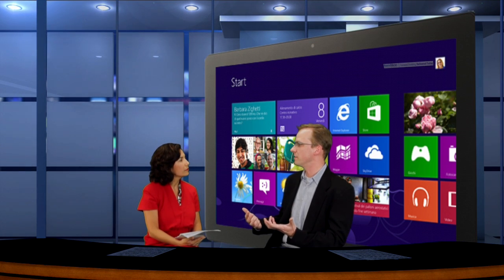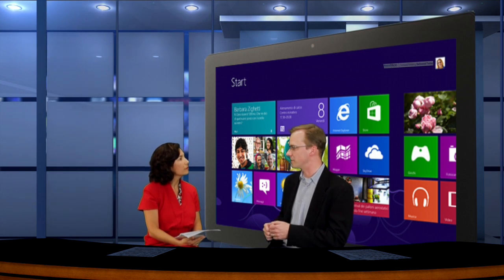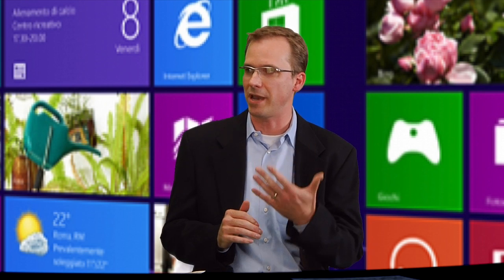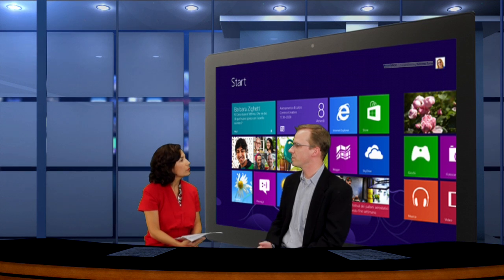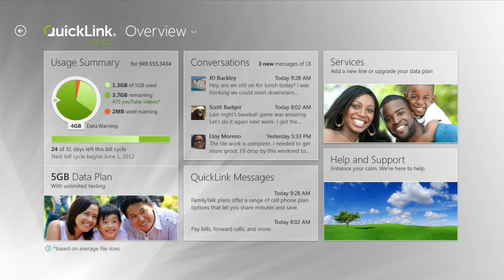SMSI - Windows 8 White Paper - ROUGH CUT